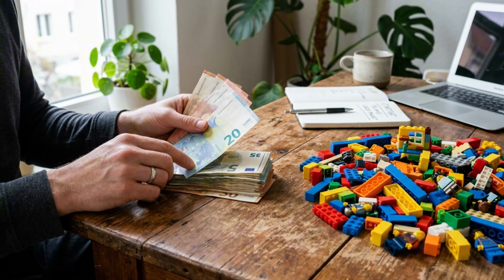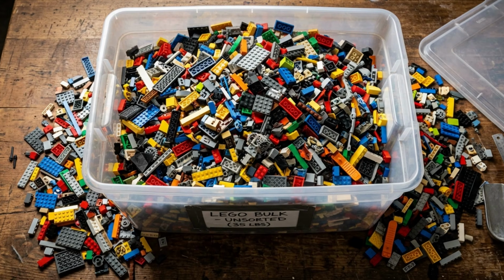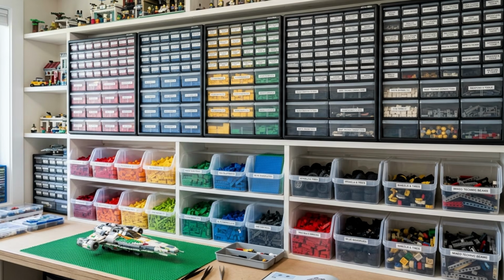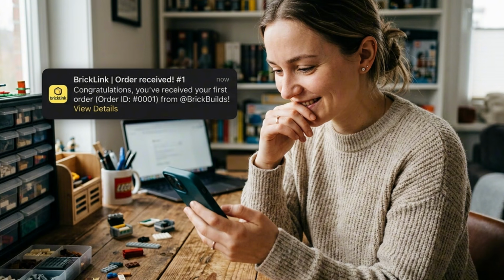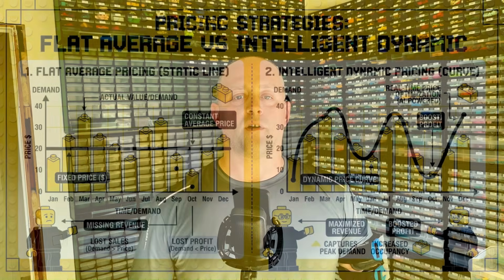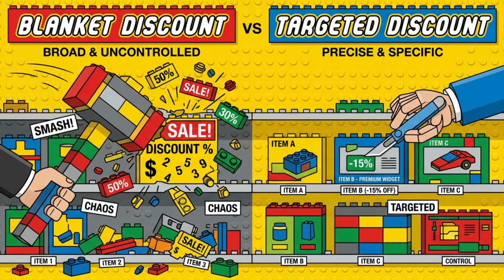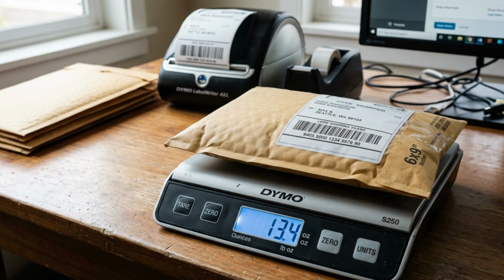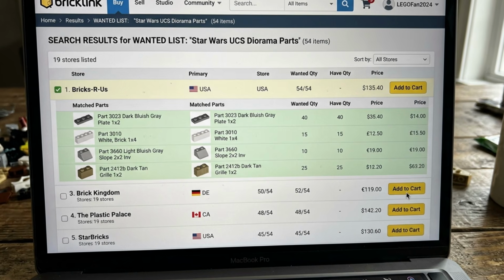I've Been Reselling LEGO for 5 Years. Here's What I Wish I Knew Before I Started.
Almost 5 years running BrickLink and BrickOwl stores as a side hustle
alongside a full-time job. Here's everything I wish someone had told
me before I started.

🧰 THE ORIGINAL SVBS Market Scanner v3 (still 100% free, no account needed)

📌 Timestamps:
0:00 – Intro
0:42 – Tip 1: You need more capital than you think
2:24 – Tip 2: It's a second job — manage your time
3:13 – Tip 3: Space — plan for growth
4:16 – Tip 4: Patience — what my first month really looked like
5:49 – Tip 5: Diversify your inventory
6:35 – Tip 6: Price smarter than the average
8:06 – Tip 7: Never run blanket discounts
8:55 – Tip 8: Ship properly
9:57 – Tip 9: Problems will happen — handle them well
10:53 – Tip 10: How BrickLink buyers actually shop